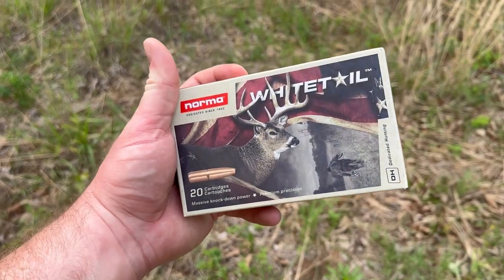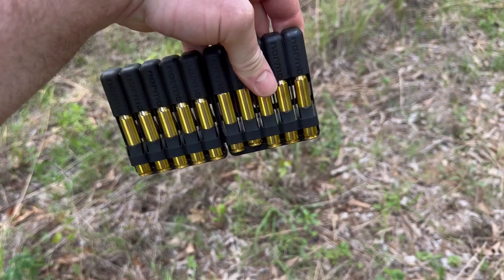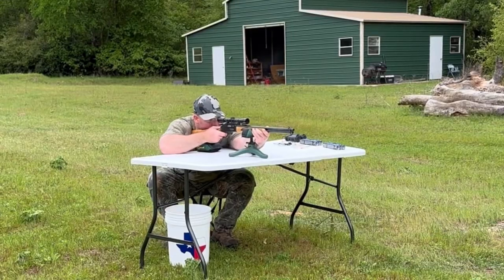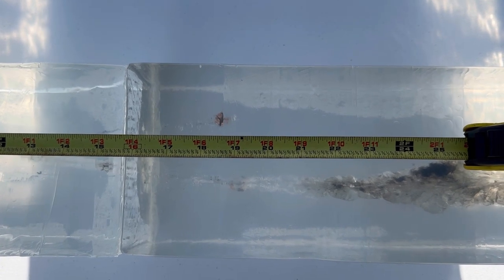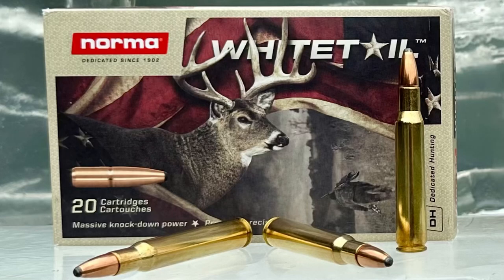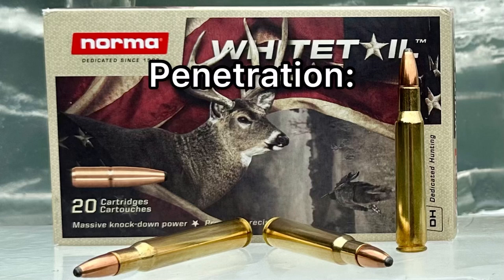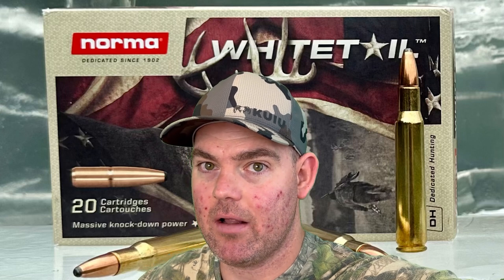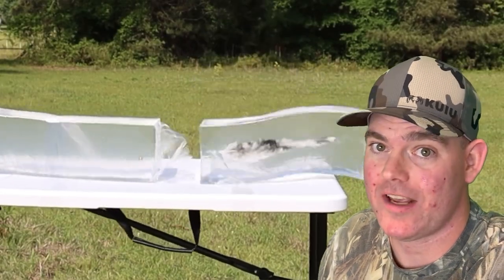30-06 Norma Whitetail 150gr Ballistics Gel Test & Ammo Review: Best Budget Deer Hunting Ammo?!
30-06 Springfield Norma Whitetail 150 grain ammo ballistics gel test fired from a Tikka T3X Superlite Stainless with 22.4 inch barrel.